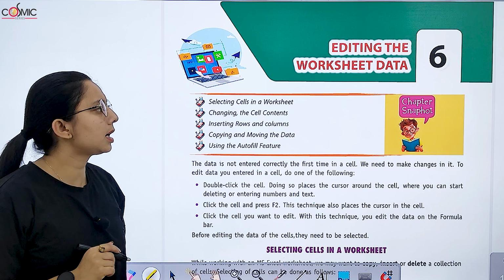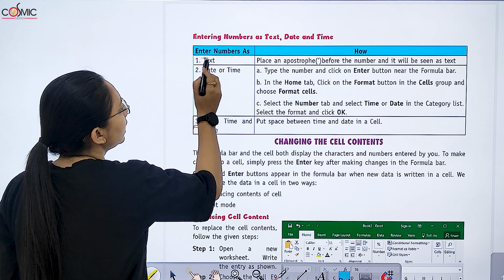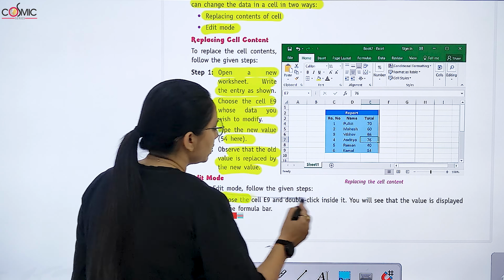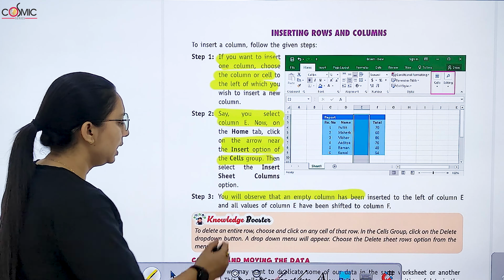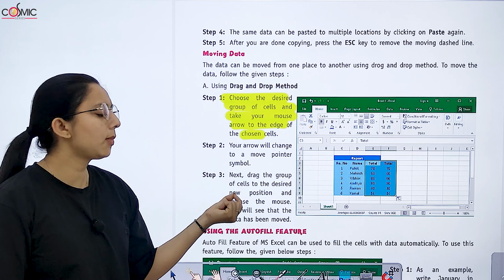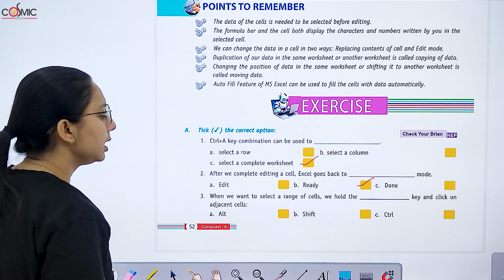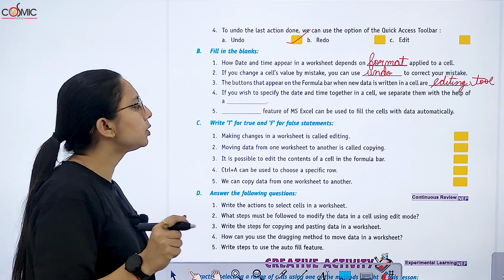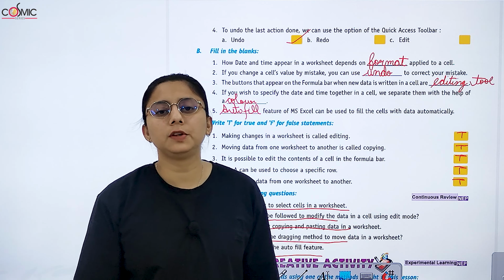COSMIC | COMPUTER-6 | CH-6 : EDITING THE WORKSHEET DATA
COMPUTER Class-6 Video Book  "EDITING THE WORKSHEET DATA"

 @MASTERCHOICEPUBLICATION   is a distinguished publishing company dedicated to setting new standards in the industry by producing top-notch books. Our primary focus lies in publishing educational material that meets international standards, encompassing a diverse array of subjects.

timecodes
0:00 - intro
0:10 - chapter explanation
11:12- exercise